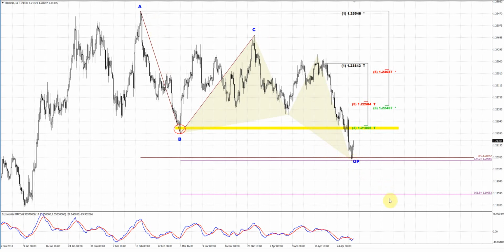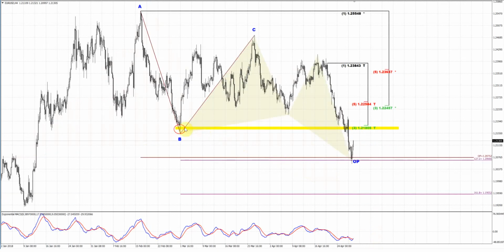Forex Peace Army | Sive Morten EURUSD Daily 04.30.18